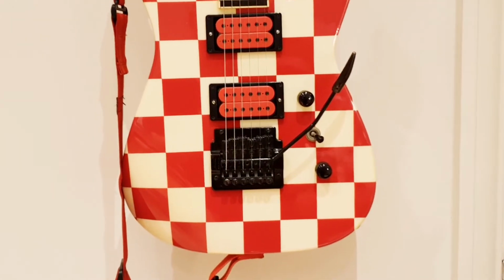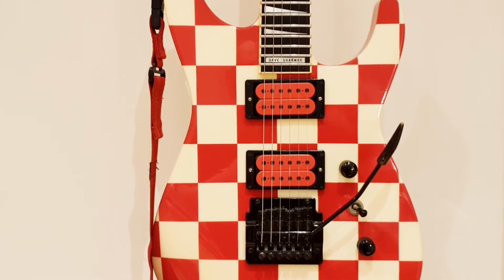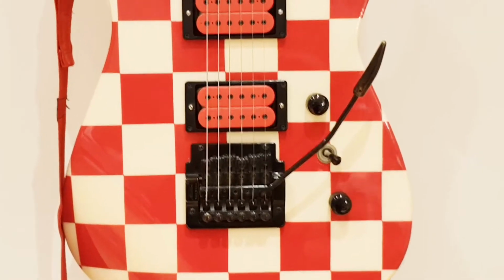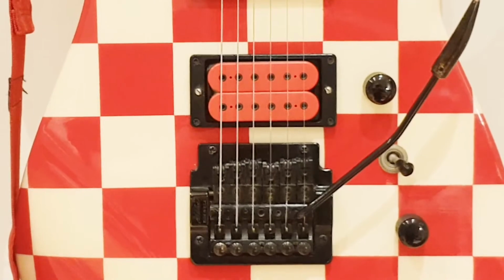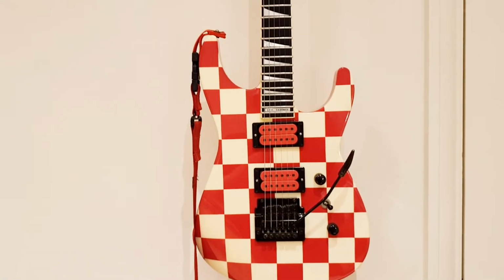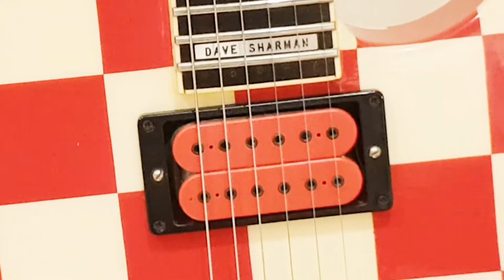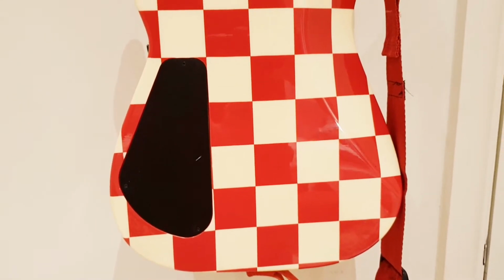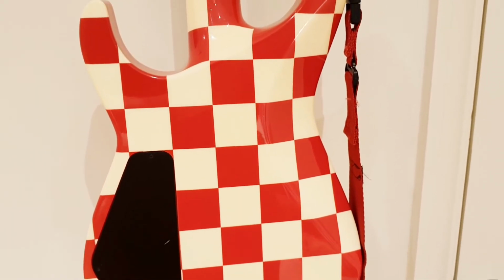Dave Sharman : Jackson Soloist, Red & White Signature Model, USA Custom Shop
There's also plenty of great stuff on my official website where you can access mp3s, tabs and 1-2-1 guitar lessons!

Thanks so much for stopping by, hope you enjoy and please share ... peace